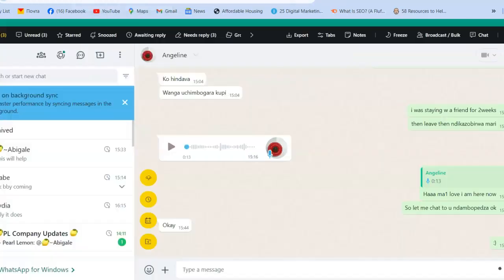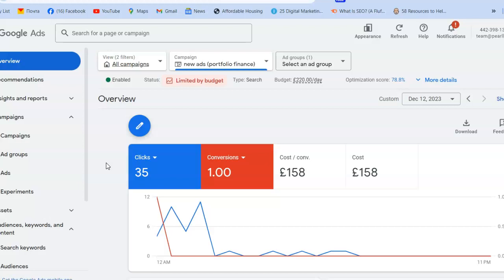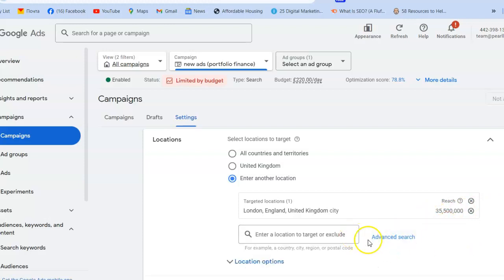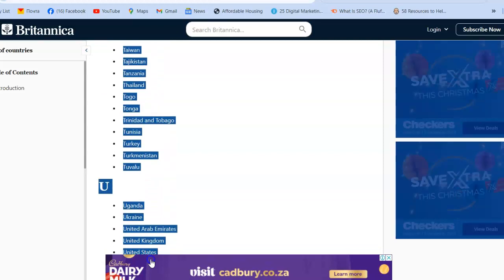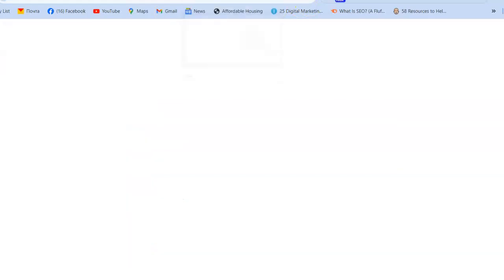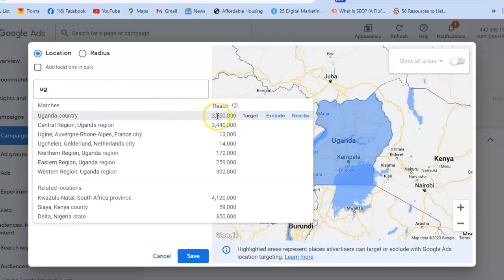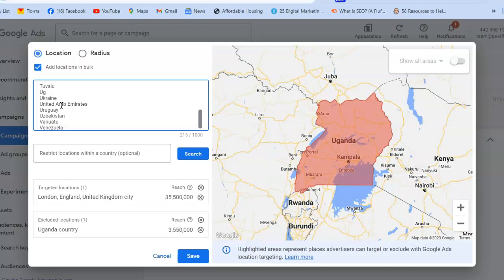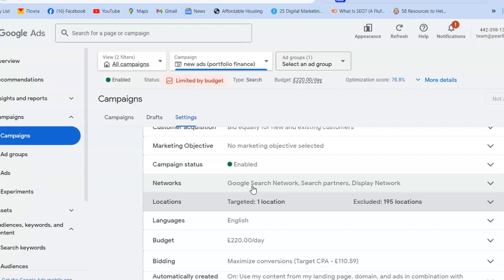How to Exclude a location in Google Ads Account